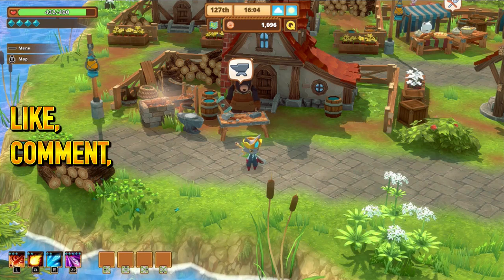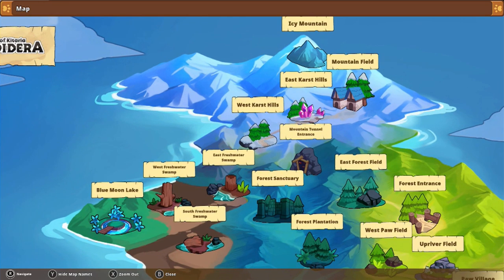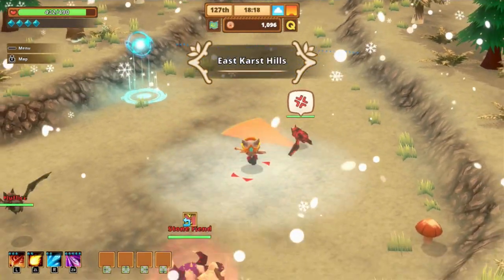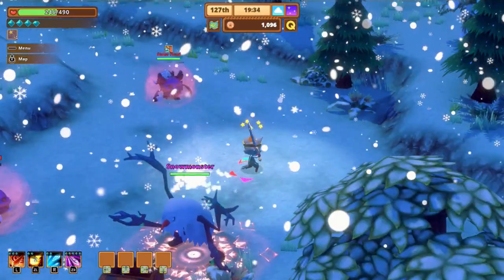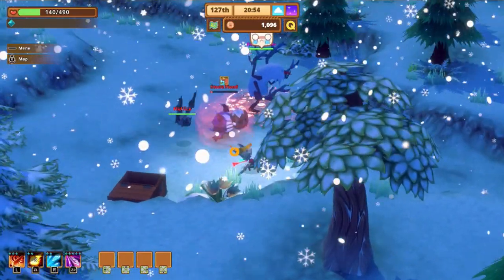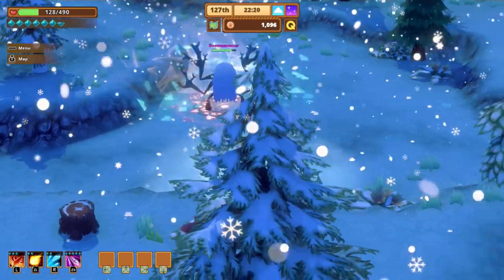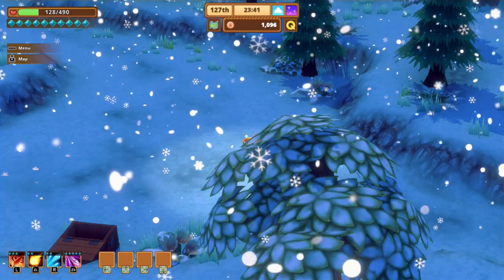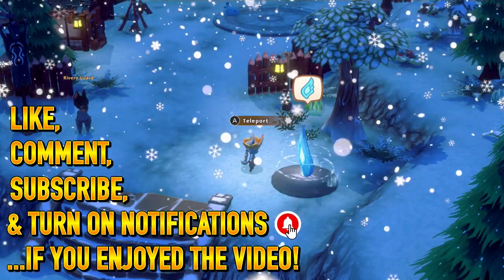HOW TO GET PEARL (Snowmonster) - Kitaria Fables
This video serves as a tutorial on how to get the Pearl item. The item is dropped by the Snowmonster boss.